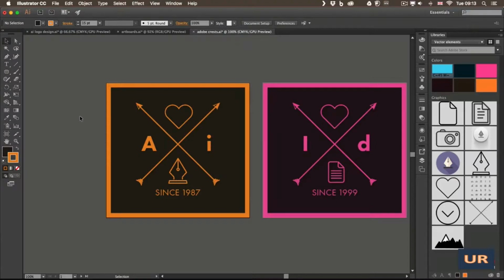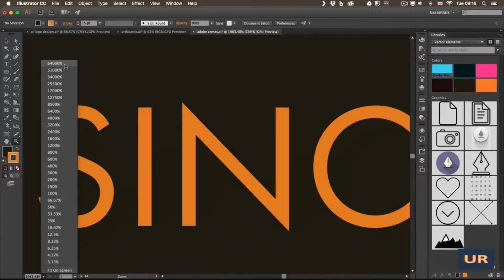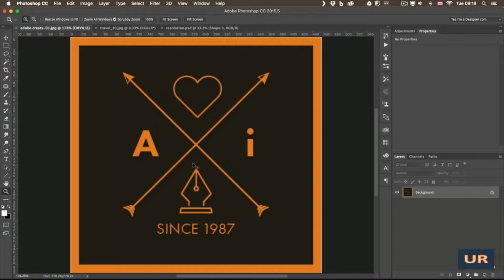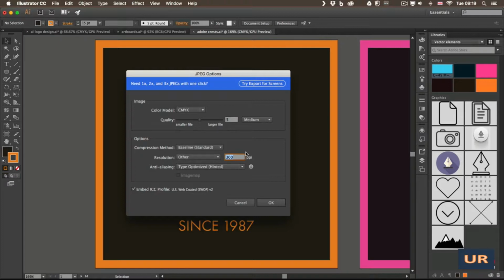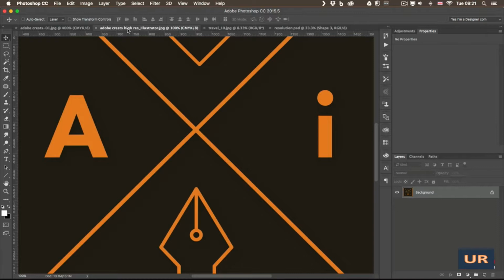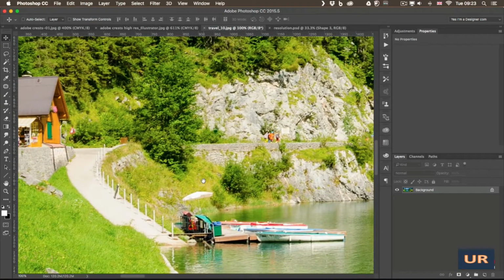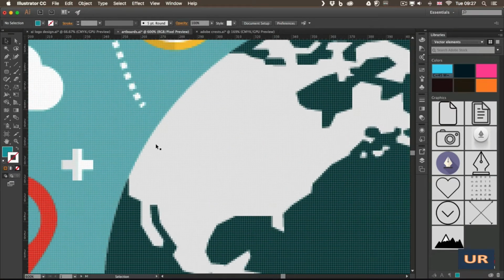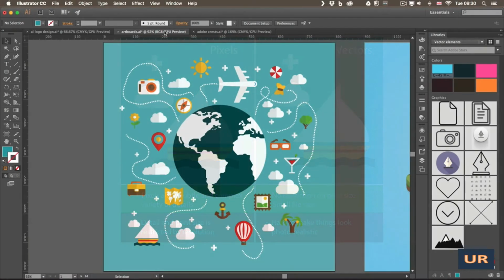How to desing logo ,adobe Illustrator CC 2017 training tutorials -part04